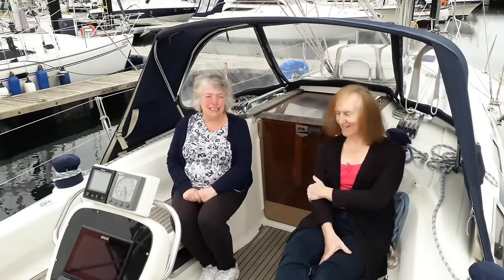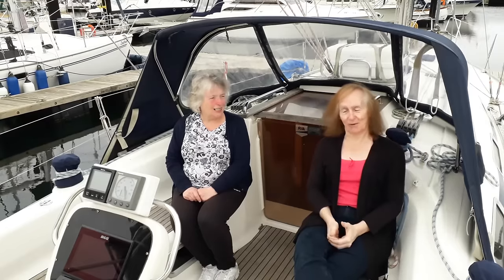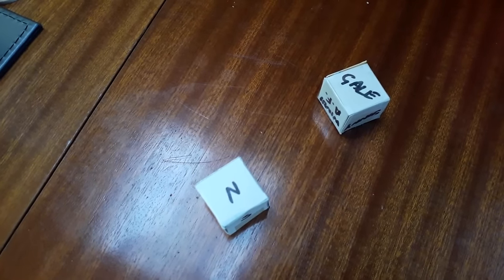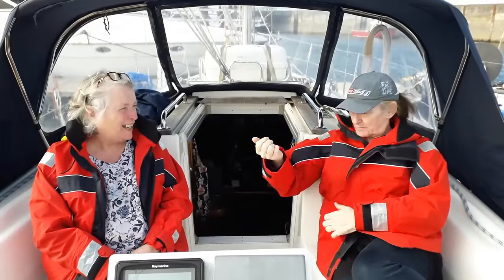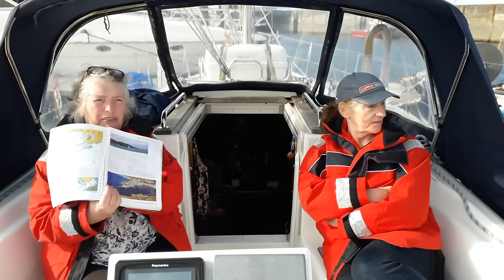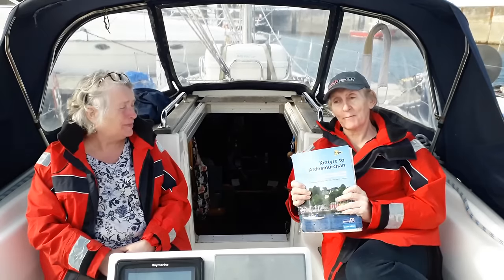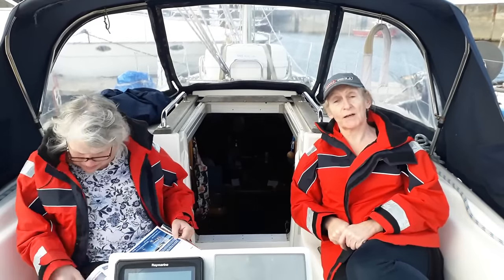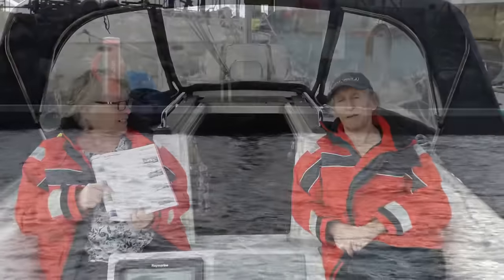The secret shame of being a liveaboard - Bangor - N Ireland - Ep. 336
About us

Follow us

Music